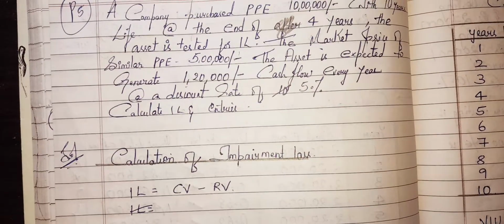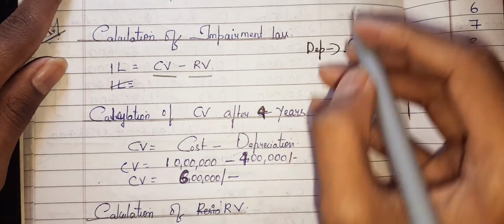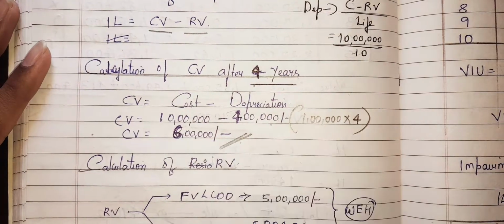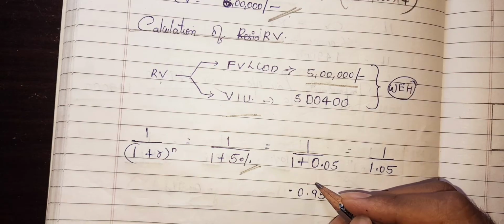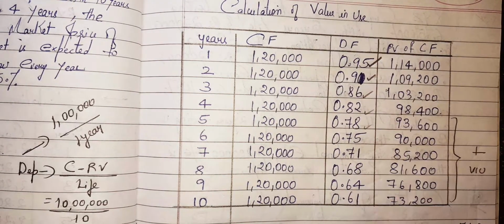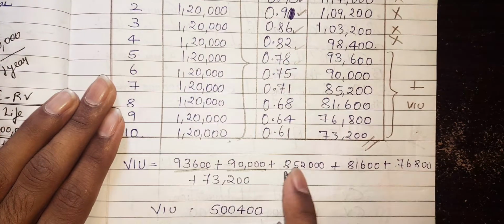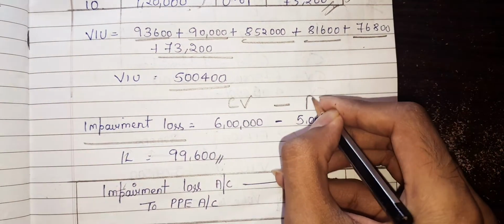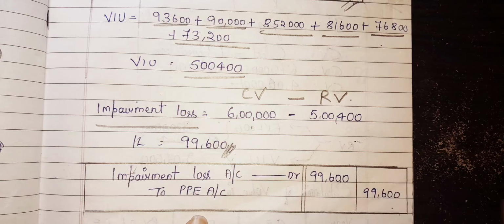Problems on Impairment Loss | Part 5 | Indian Accounting Standards 1